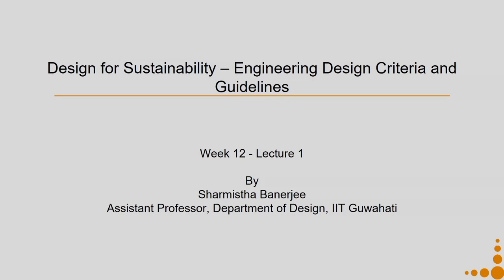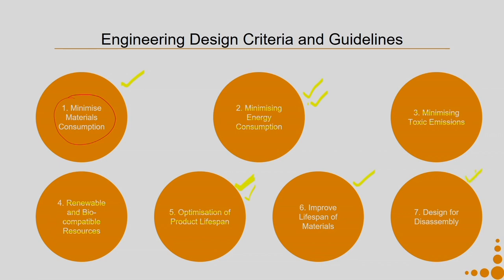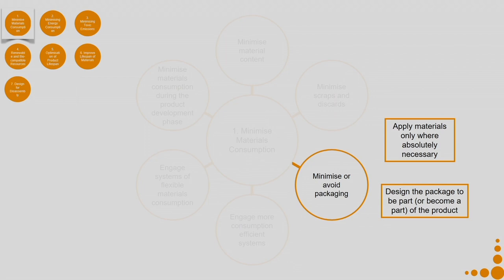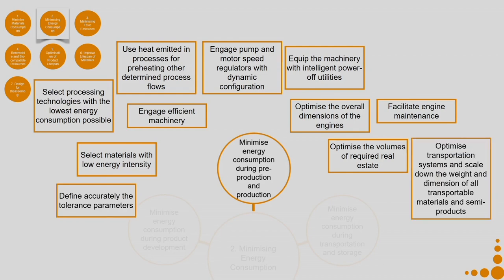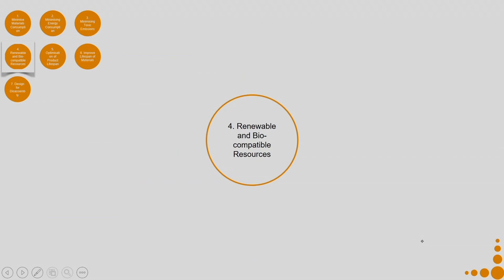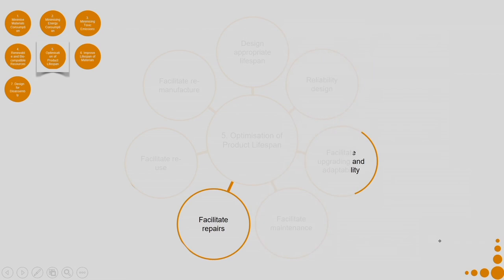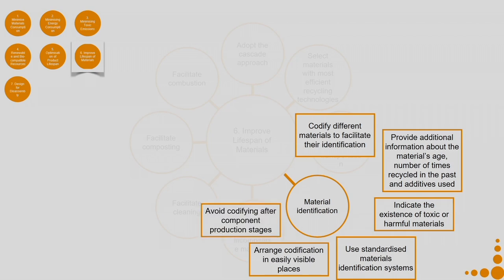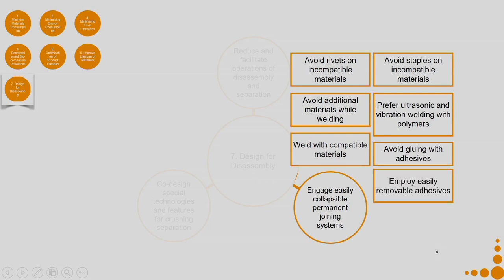Lec 35: Design for Sustainability – Engineering Design Criteria and Guidelines